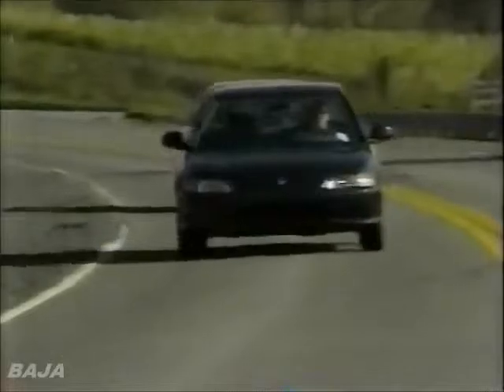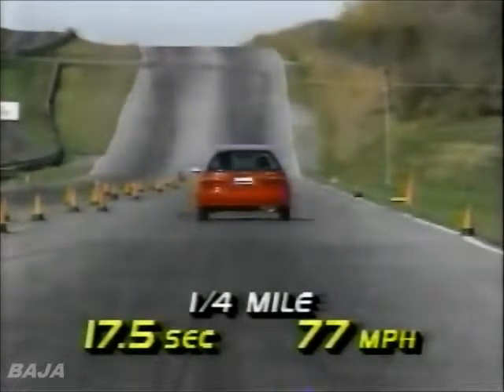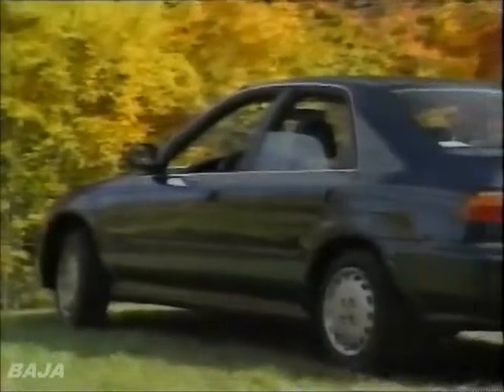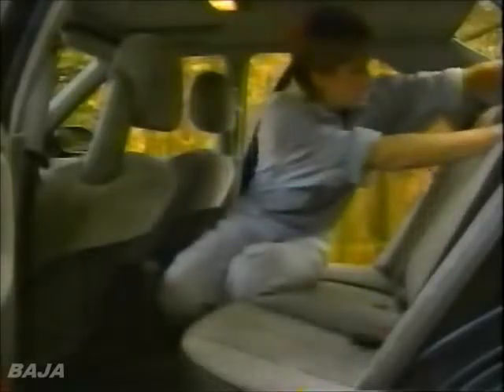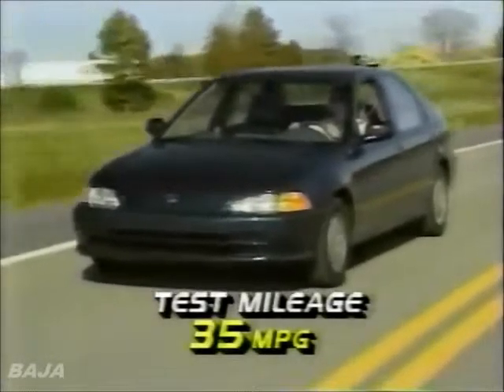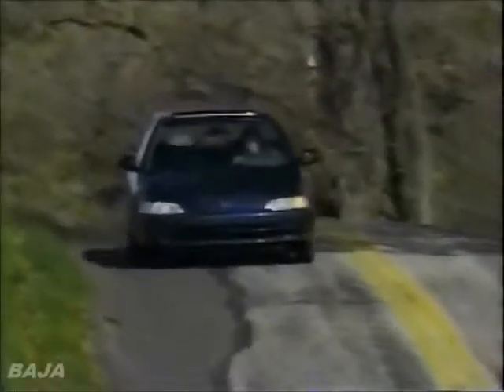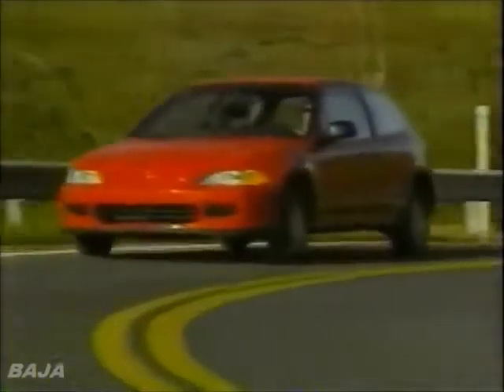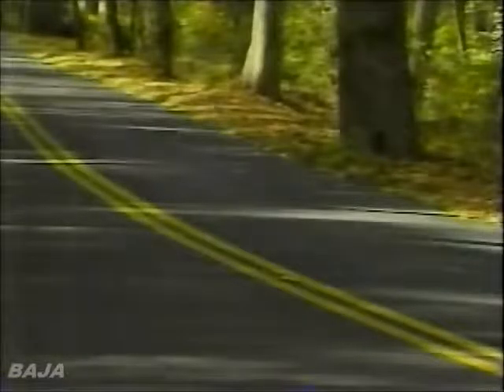1992 Honda Civic